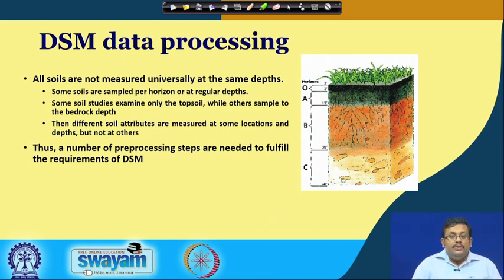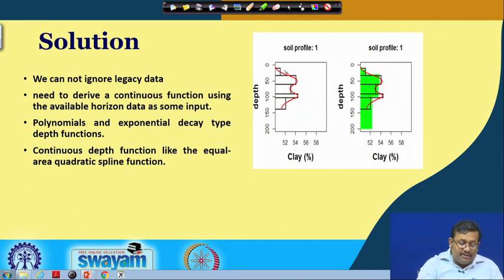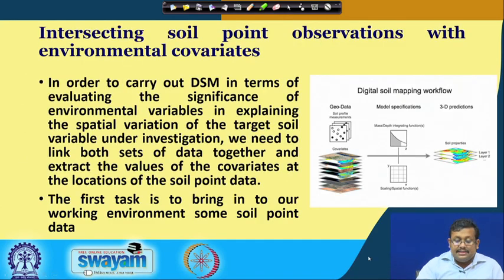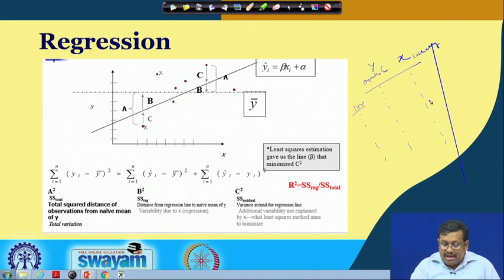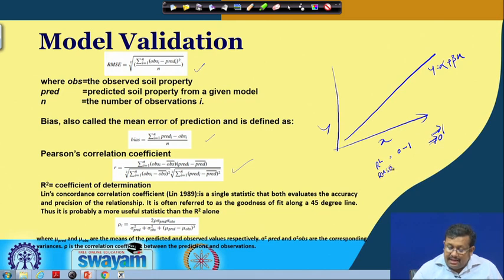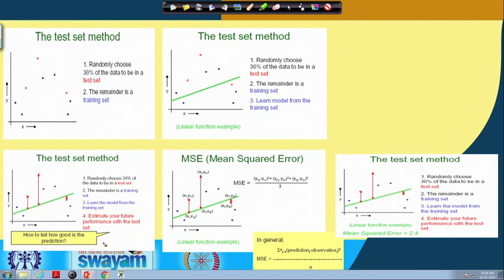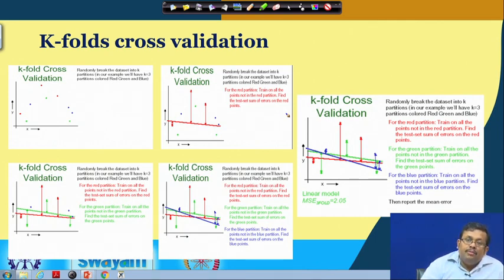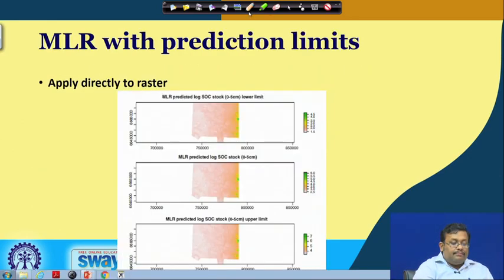Lecture 57: Modeling Continuous Variables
Soil depth function, equal area mass preserving spline, regression, holdout method, k-fold cross validation